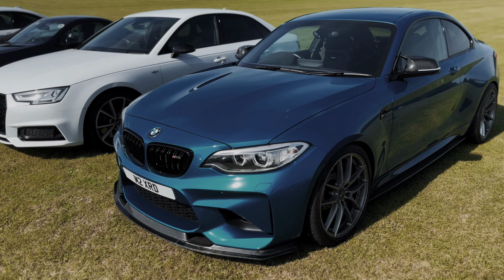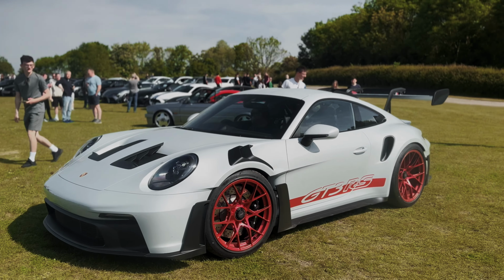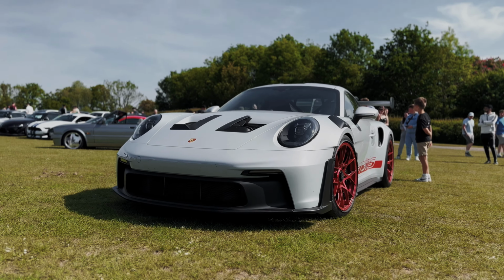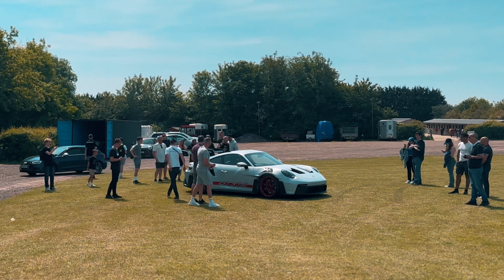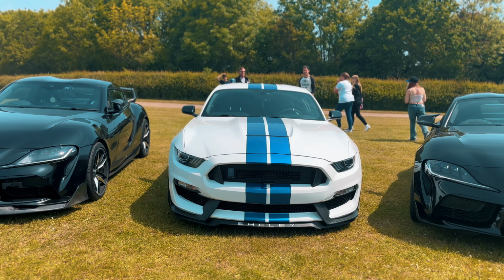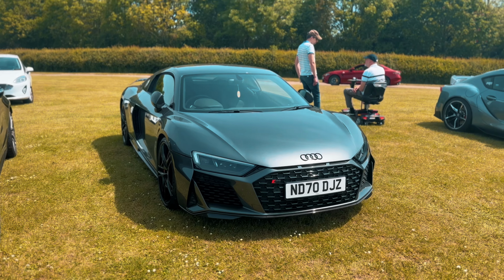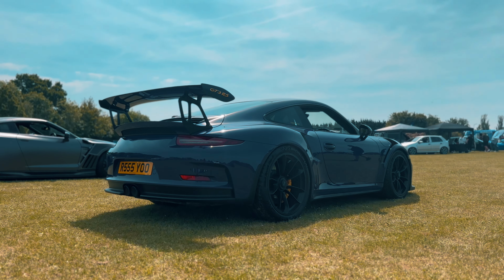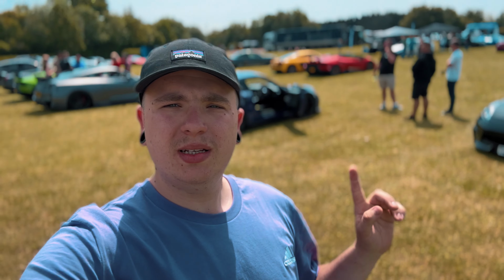The new 992 gt3 RS! [Essex car meets]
Hello everyone!

Thanks so much for coming back to the channel! I hope you all enjoy the video as this was such a fun one to make!

Photography Instagram: @tjf.photo
Personal instagram: @tjf.personal